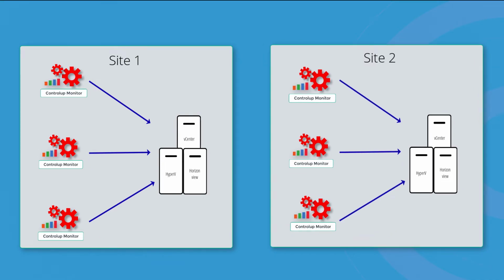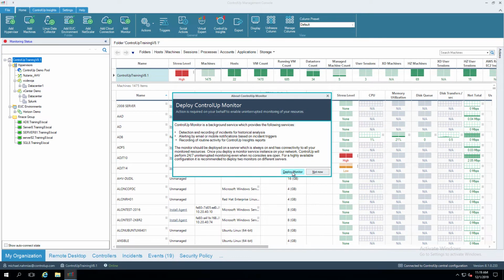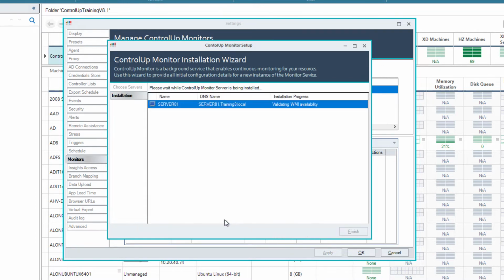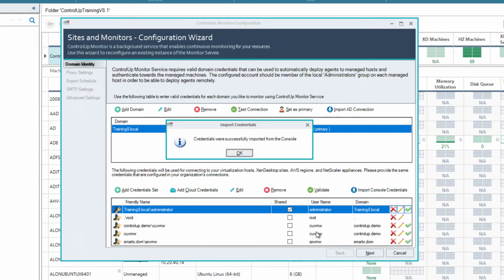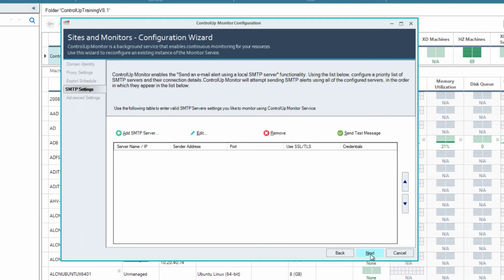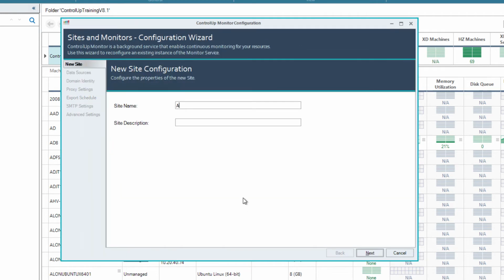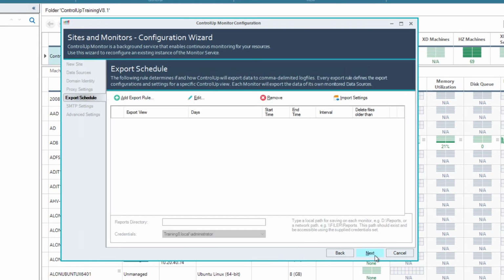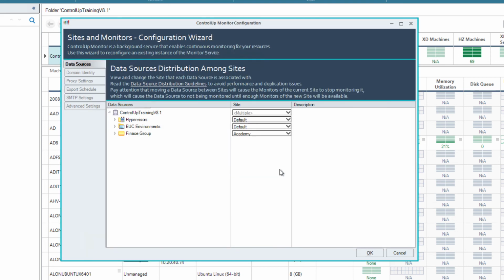Installing Multiple Monitors in ControlUp 8.1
Learn how to install multiple ControlUp 8.1 monitors to scale out and support enterprise-level IT environments!